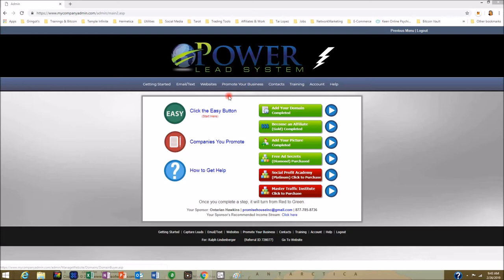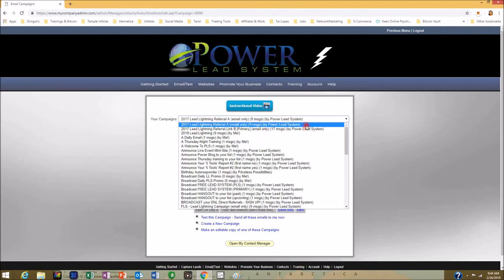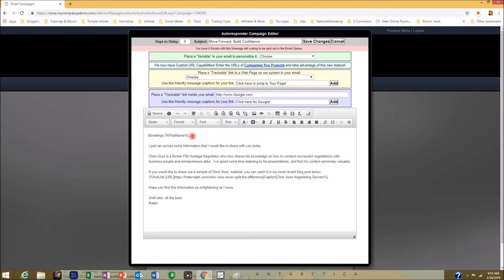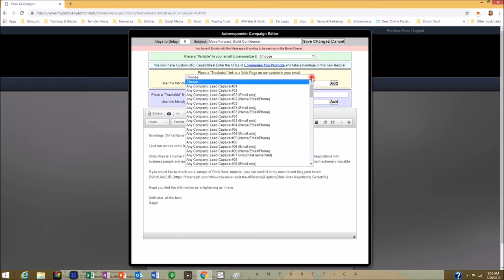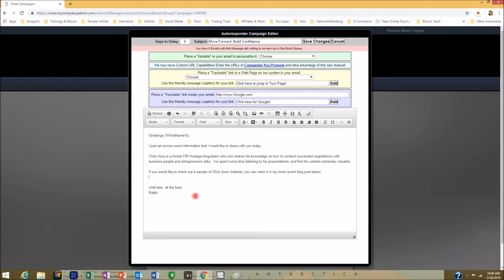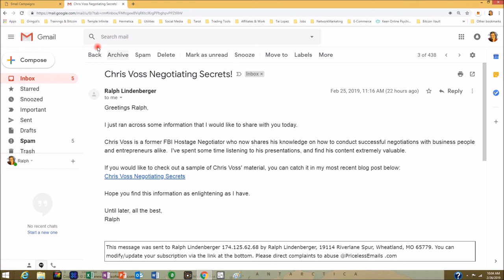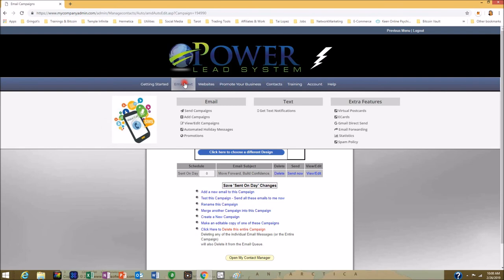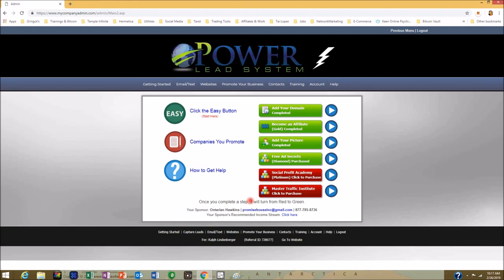PLS Tuesday Training: Sending A Daily Email Broadcast To Your List.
In this Tuesday Training I talk about how to send a daily email broadcast to your sales list using the PLS auto responder.

Results are not typical.  Your results will vary depending on work ethic and other factors.  There is no guarantee that you will earn any money from this or any other system.

Ralph